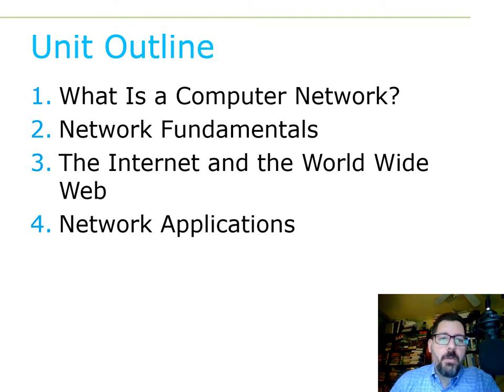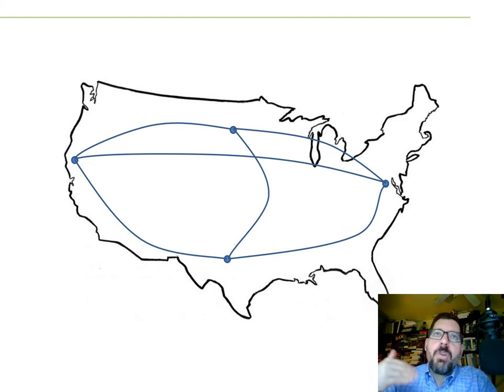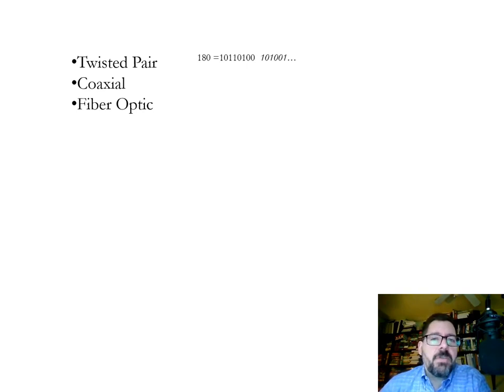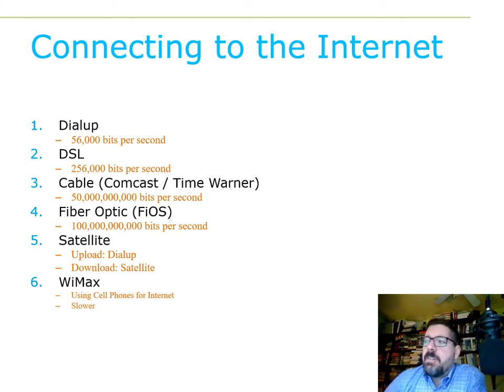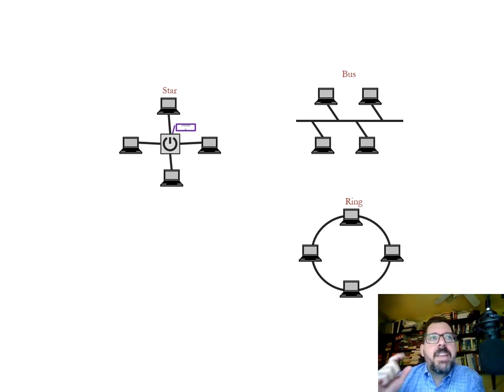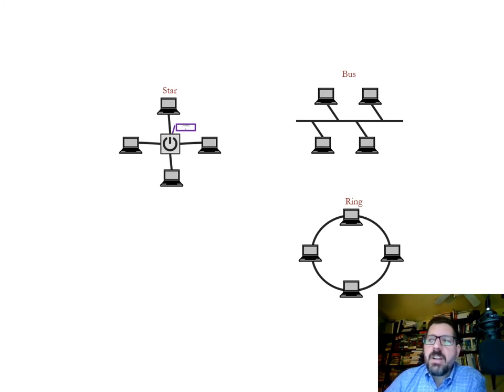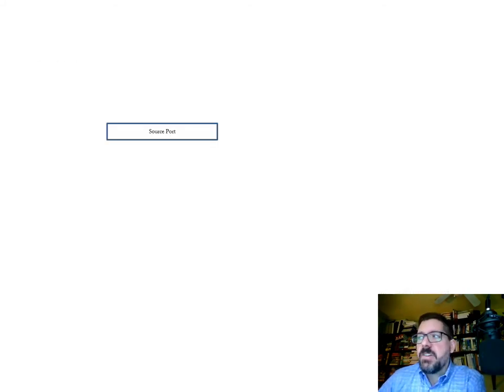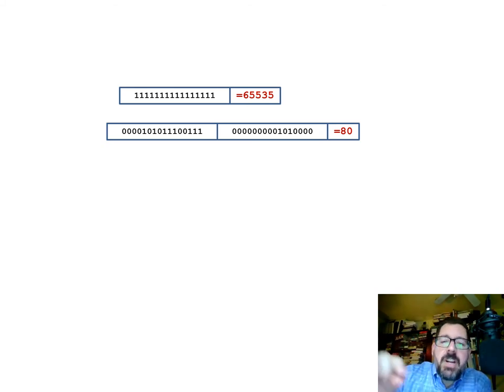CIS210 Management Information Systems - Telecommunications and Networking (Unit 6)